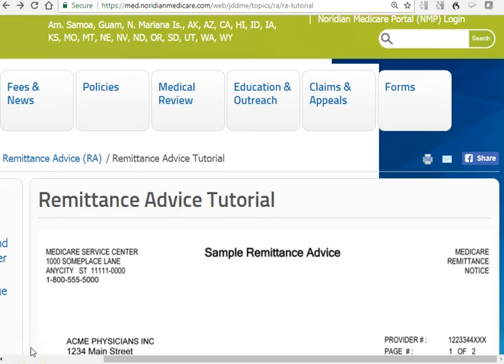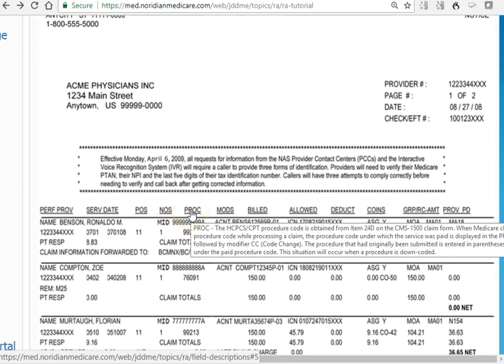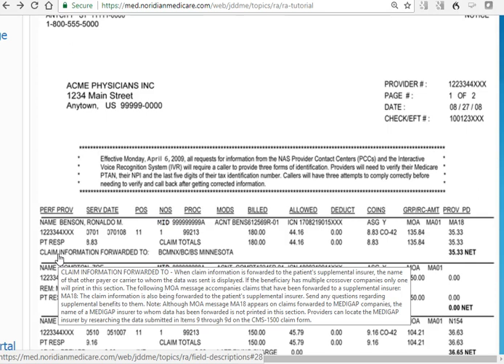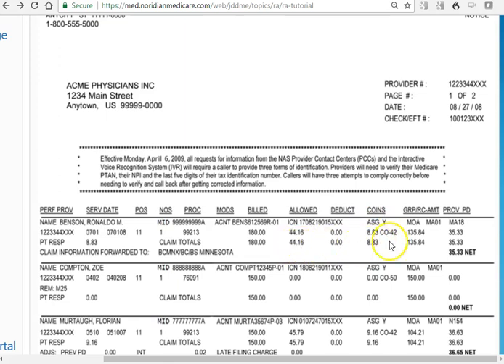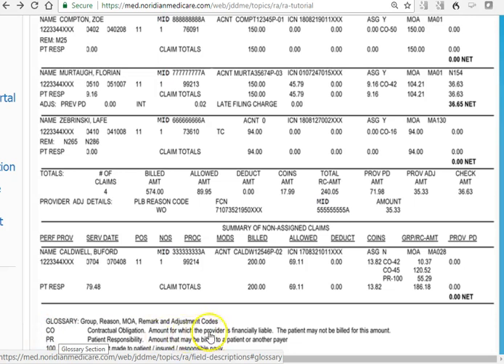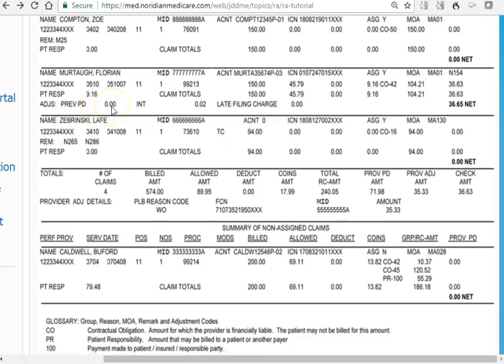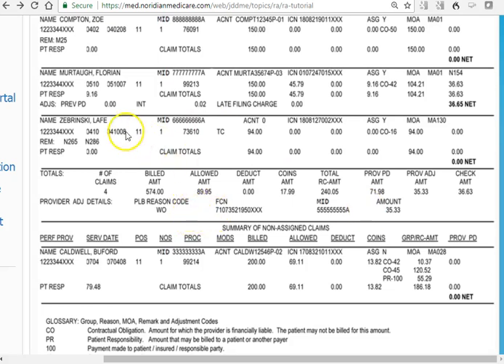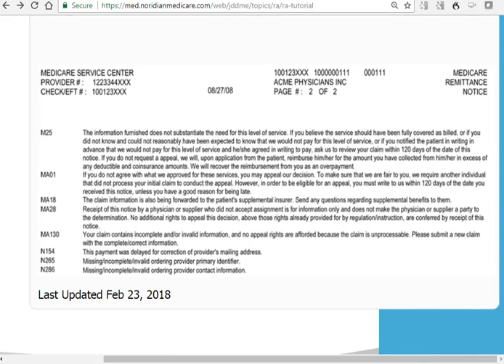MO205 Unit 7 topic 2